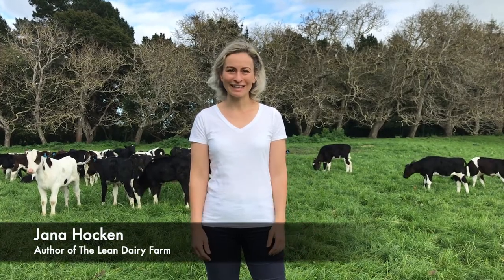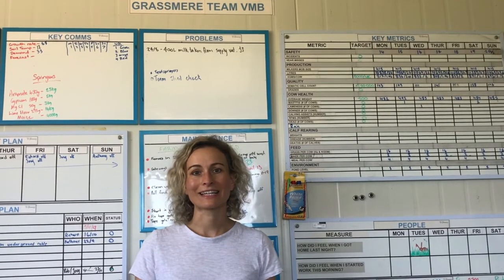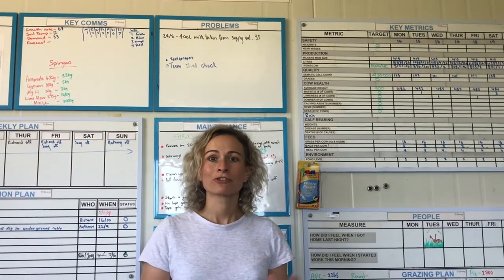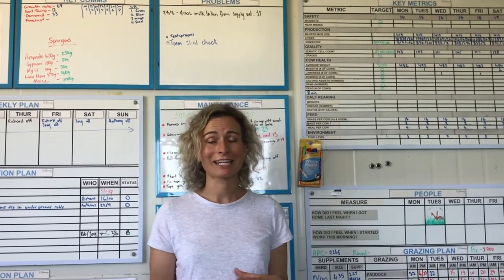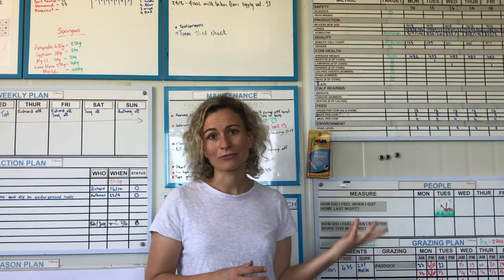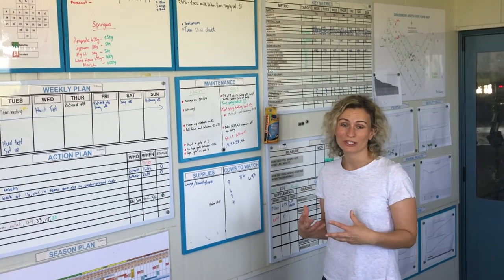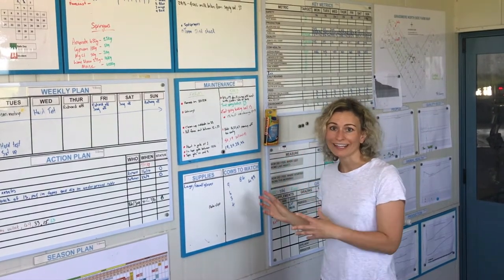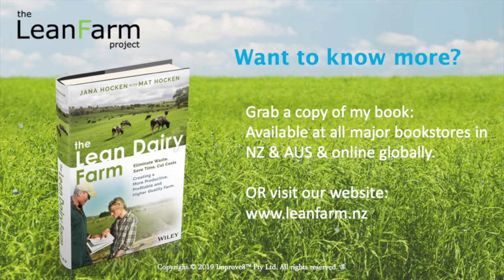LeanFarm - 2 Minute LeanFarm - Why use Visual Management Boards on your farm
Follow our farm's lean journey and see how we are implementing lean tools and principles.